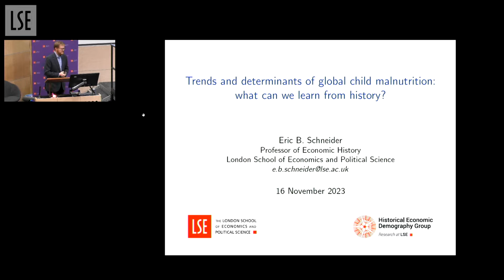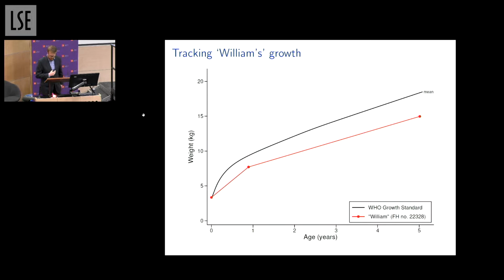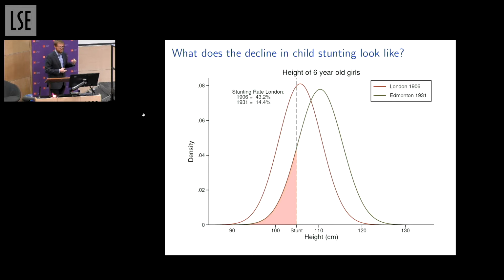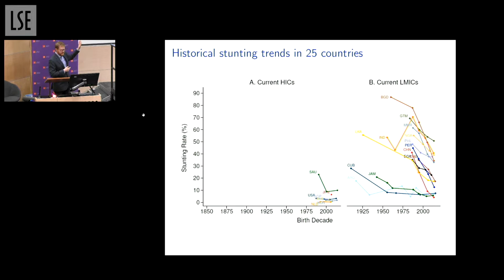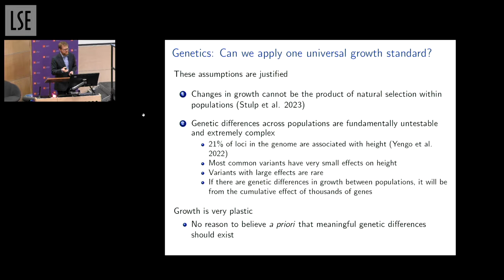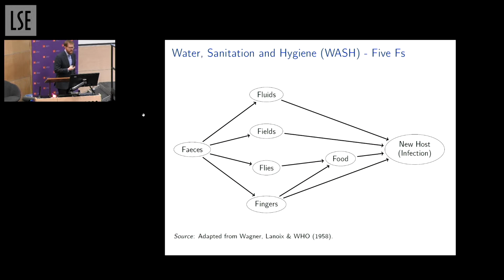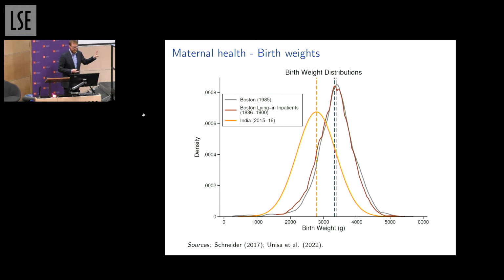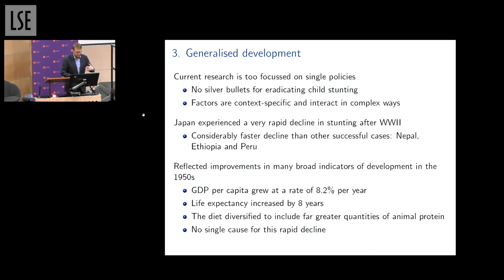Trends and determinants of global child malnutrition: what can we learn from history? | LSE Event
In his inaugural lecture, Eric Schneider will explore how child malnutrition, measured through child growth, has changed over the past 150 years around the world. Children with poor nutrition or who are exposed to high levels of chronic disease grow more slowly than healthy children. Thus, children’s growth is a sensitive metric of how population health has evolved over time.

Speaker:
Professor Eric Schneider

Chair:
Professor Patrick Wallis

To turn on captions, go to the bottom-right of the video player and click the icon. Please note that this feature uses Automatic Speech Recognition (ASR) technology, or machine generated transcription, and is not 100% accurate.